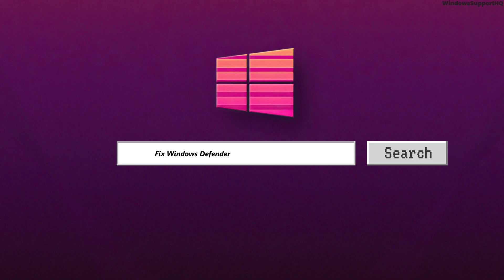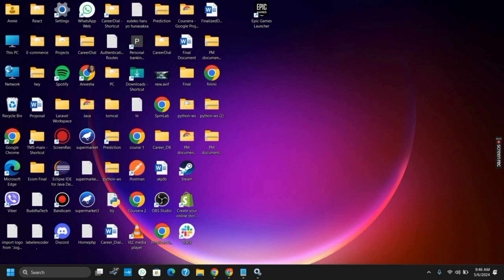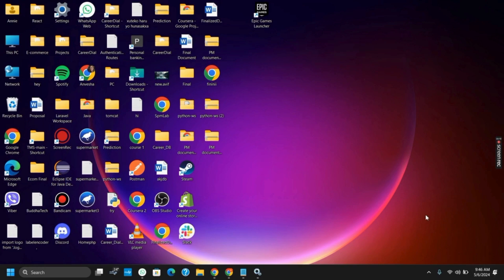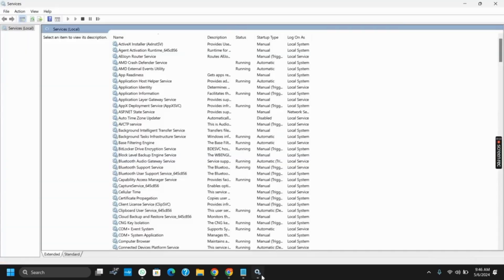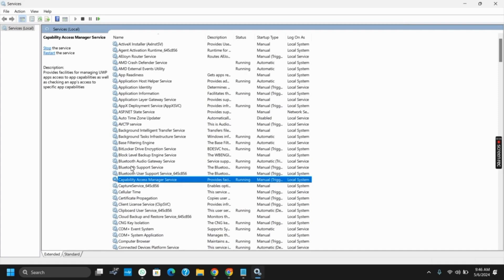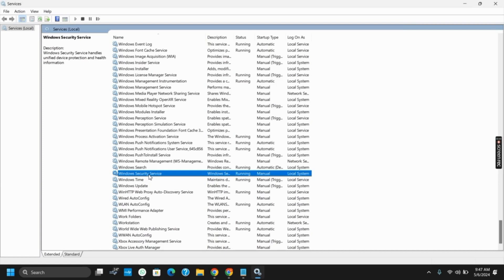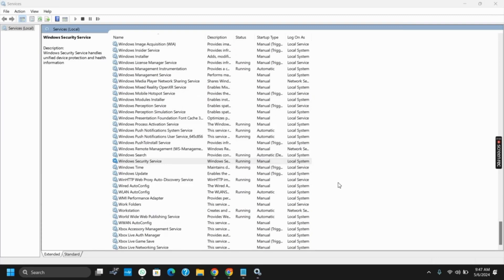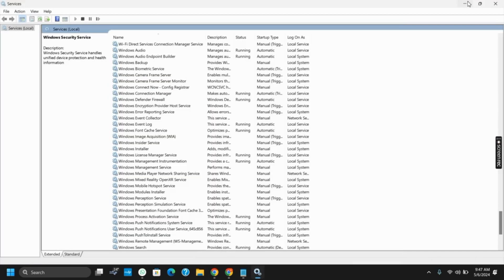How to Fix Windows defender security at a glance - Windows 10/11 [Link Updated✔]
Encountering issues with Windows Defender Security at a Glance can be concerning, especially when it comes to ensuring the security of your system. However, there are several troubleshooting steps you can take to resolve this problem. This guide provides solutions to fix Windows Defender Security at a Glance issues in Windows 10/11 with an updated link for 2024.

In this guide:
0:00 - Introduction
0:05 - How to Fix Windows Defender Security at a Glance - Windows 10/11 [Link Updated✔]

Discover effective methods to troubleshoot and fix issues with Windows Defender Security at a Glance with this comprehensive guide. The guide covers steps such as checking for Windows updates, ensuring Windows Security is up to date, running the Windows Update troubleshooter, and performing a system scan with Windows Defender. Additionally, it provides tips on reaching out to Microsoft support for further assistance if needed. By following these steps, you can ensure the security of your system and resolve any issues with Windows Defender Security at a Glance.

Fix Windows Defender Security at a Glance issues effectively with this guide tailored for 2024!